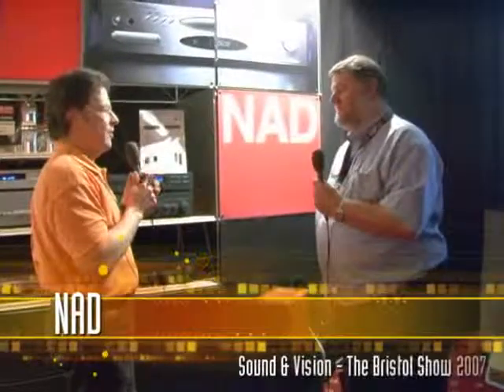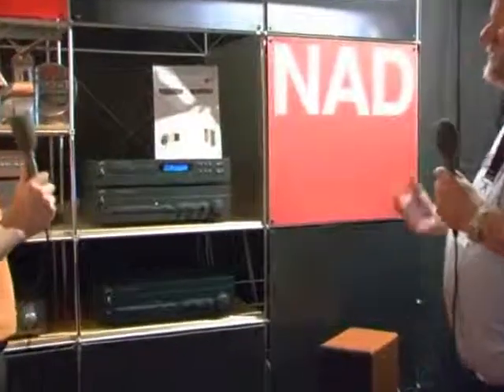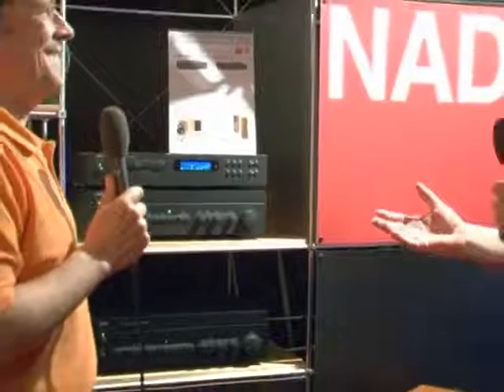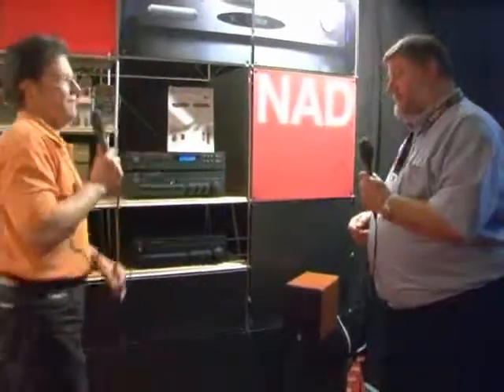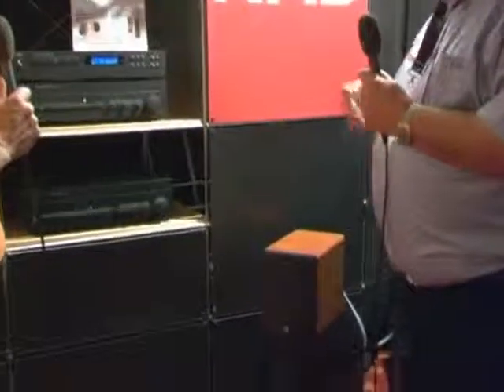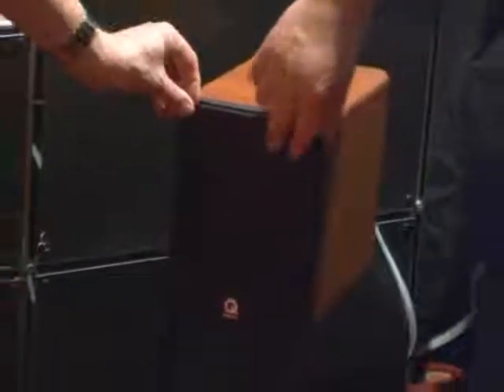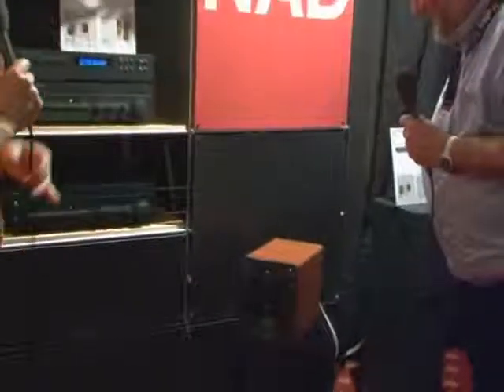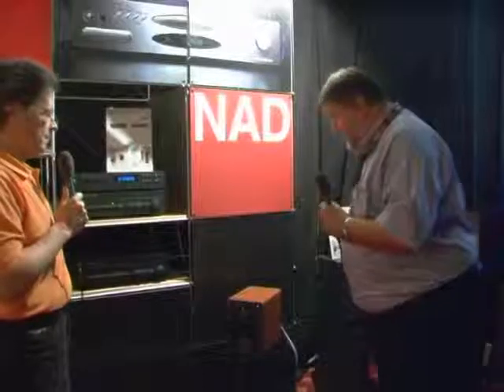NAD pack with Q Acoustics speakers (The Bristol Show 2007)